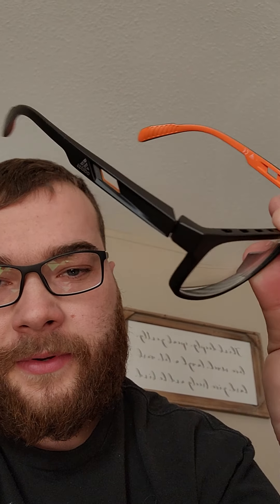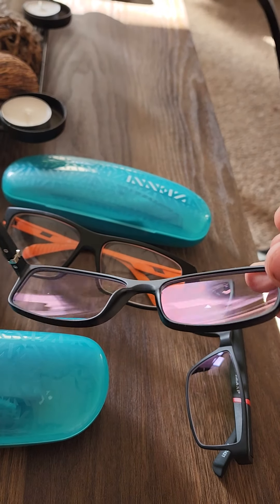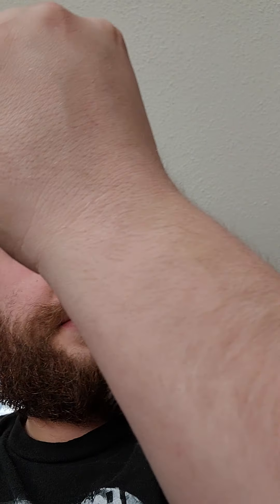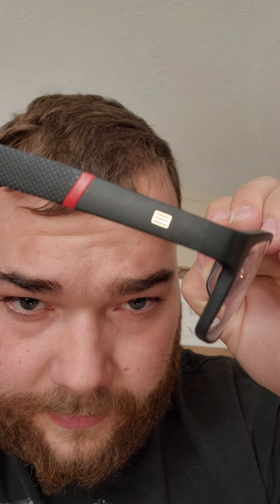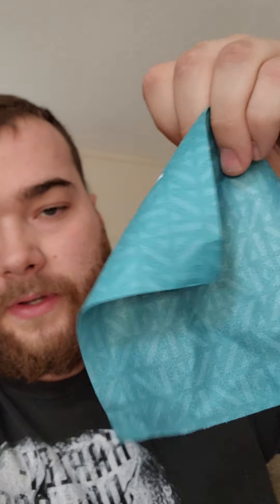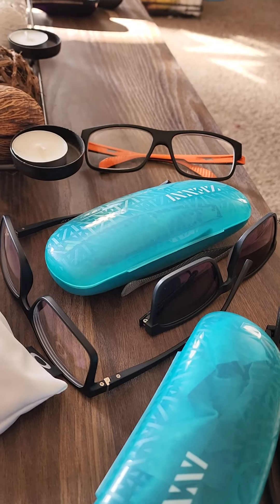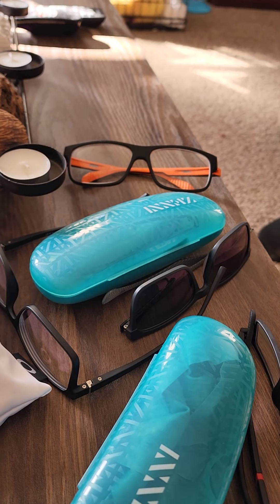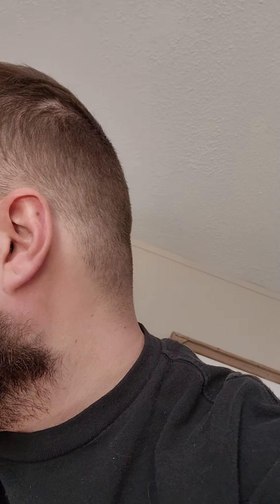review of zenni.com zenni glasses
zenni is a website where you can order glasses cheap